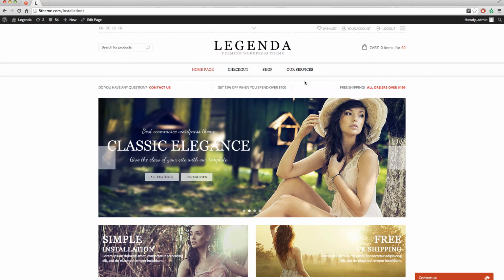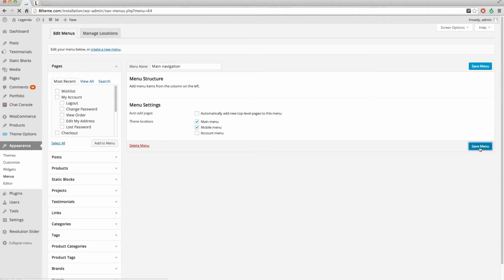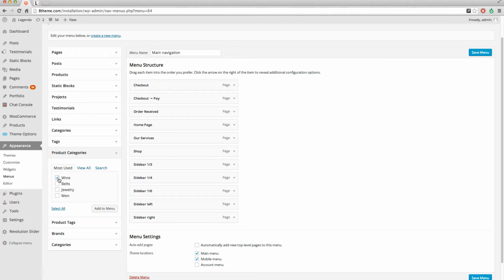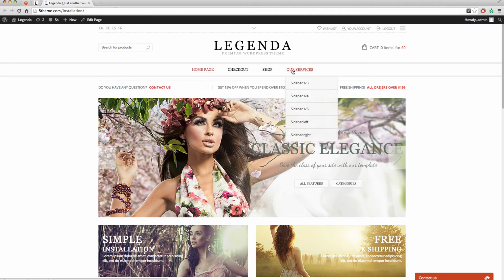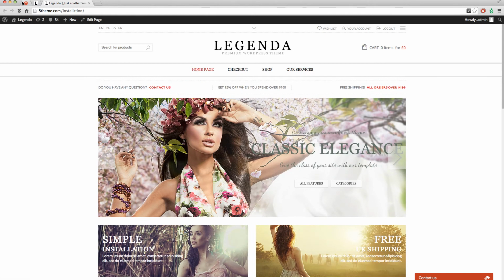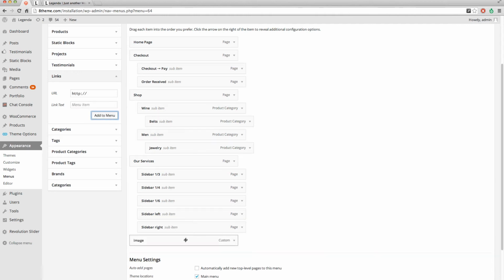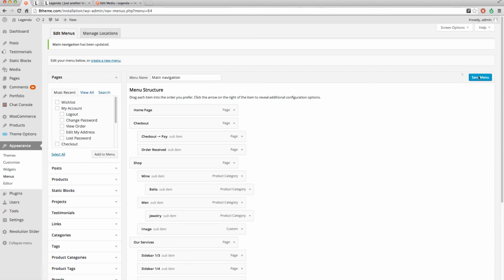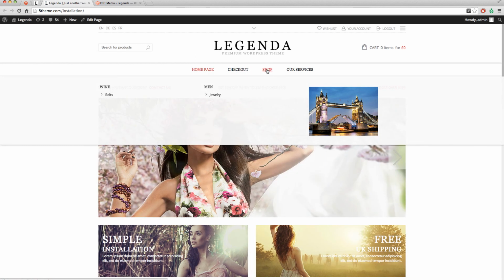Legenda Wordpress Theme - How to create menu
This tutorial walks you through the steps needed to create menu. If you have any questions you may put them via our support